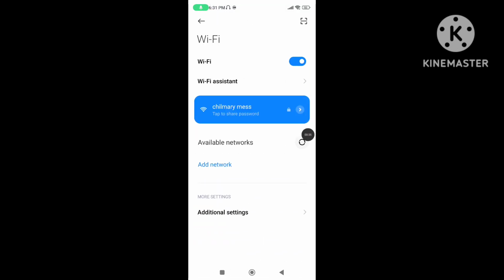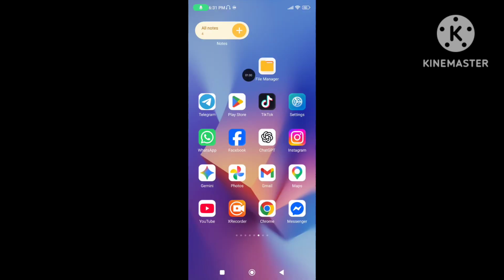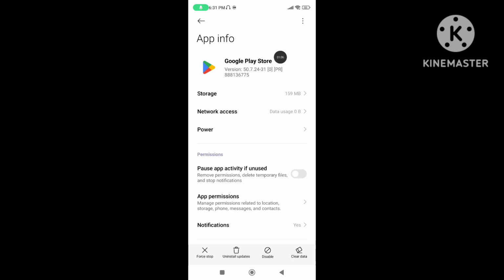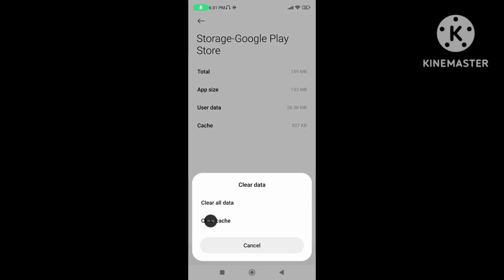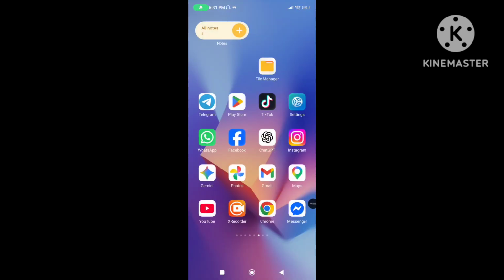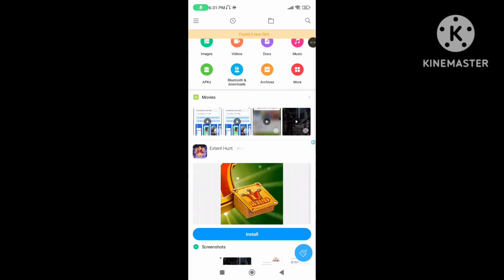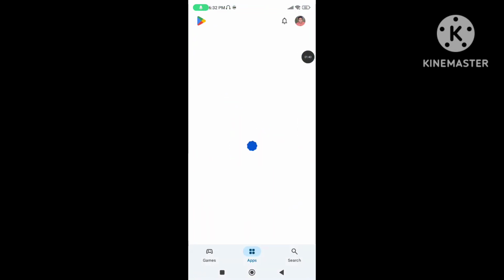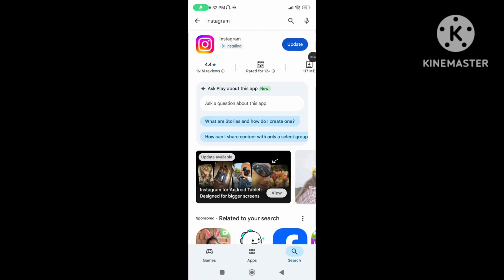Play Store App Download Pending Problem | Fix Play Store Not Working | Play Store App Not Installed